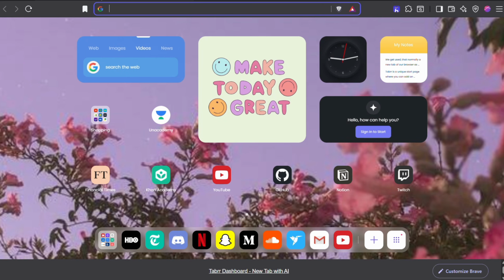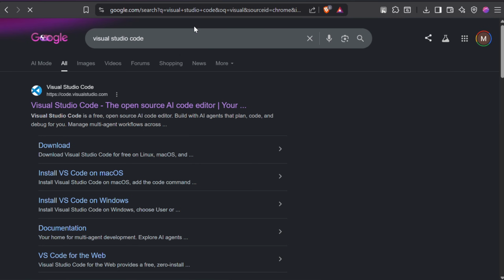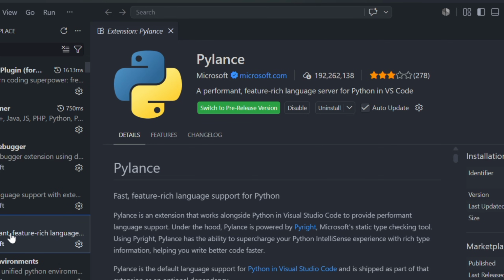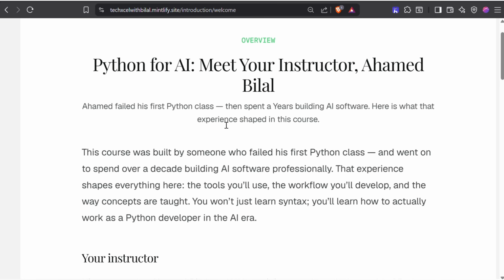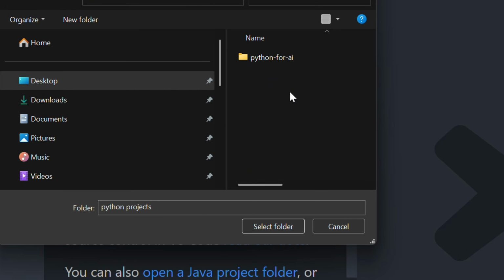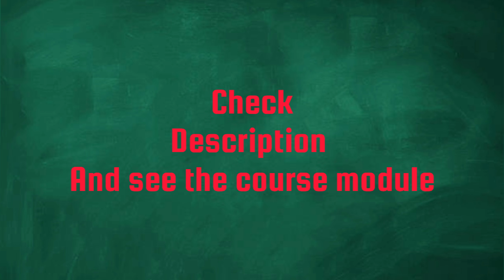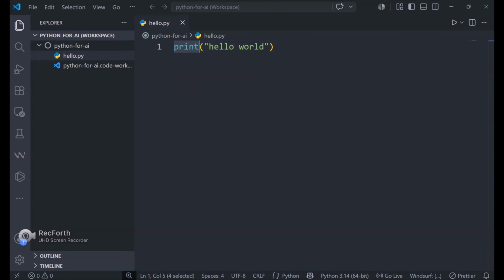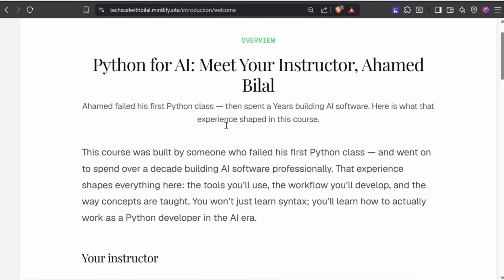Python Part 1 | Python Setup for AI & Machine Learning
📚 **Course Book (Recommended):**

Welcome to **Part 1** of the **Python for AI & Machine Learning** course.

In this video, you'll learn how to:

✅ Download and Install Visual Studio Code (VS Code)
✅ Install the Required Python Extensions
✅ Create a Professional Workspace
✅ Create Your First Python File
✅ Write and Run Your First Python Program (Hello World)

This course is designed for complete beginners. No prior programming experience is required—just follow along and code with me.

Happy Coding! 🚀